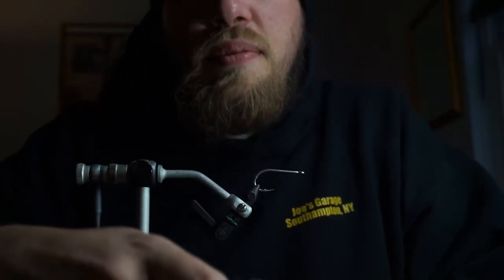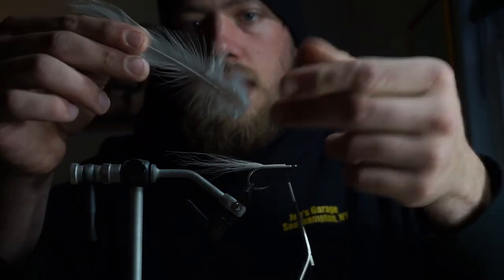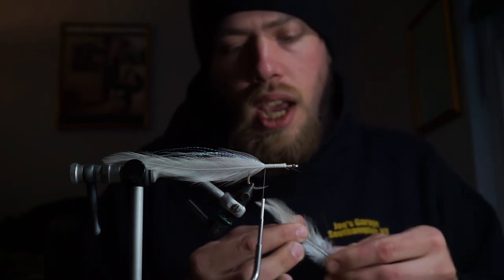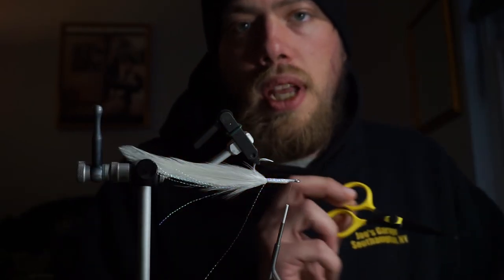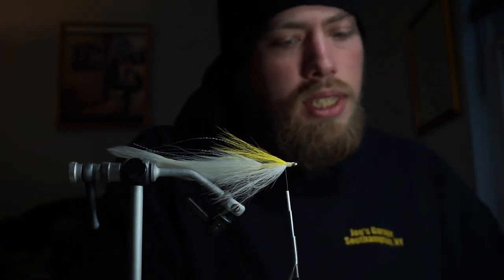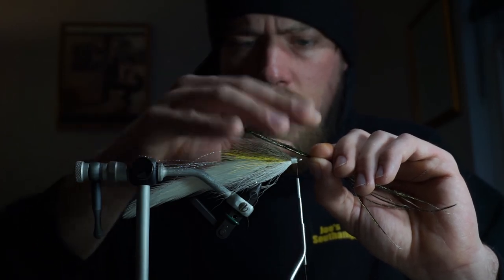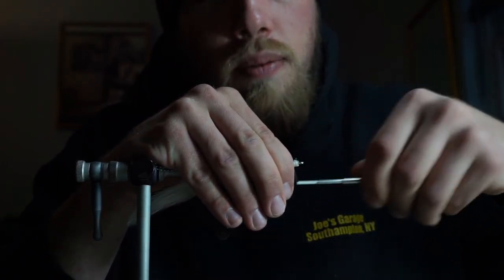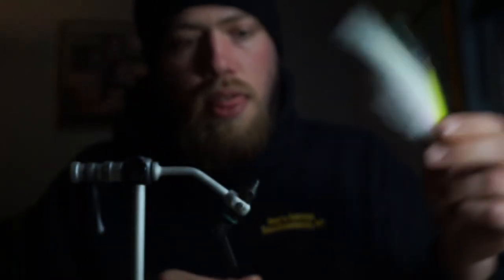LI Flies Tying Tutorial: The Deceiver Special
Here's a quick video demonstrating how I tie the famous Lefty's Deceiver. If your interested in purchasing flies ill have links to my website and Instagram account. Look forward to more fly tutorials in the bear future.

Materials:
3/0 c70 mustad big game fly hook
bucktail: white, yellow, olive
peacock herl
krystal flash
bodi braid
stick on eyes 3/8"
adhesive/glue